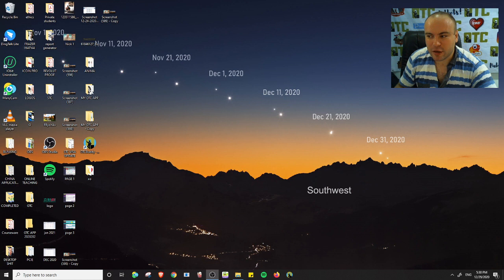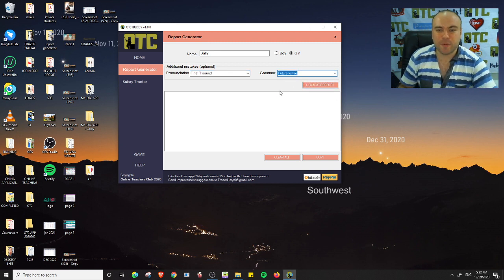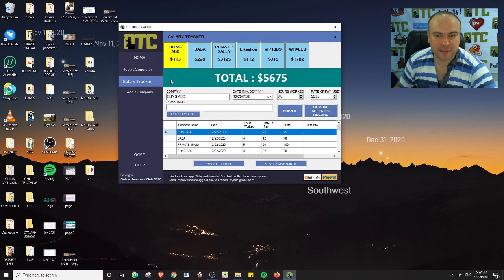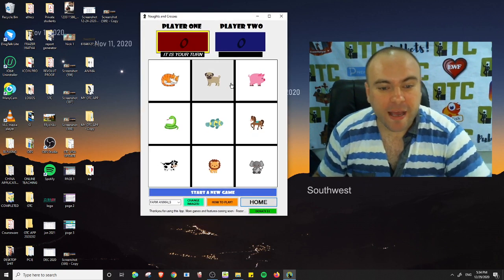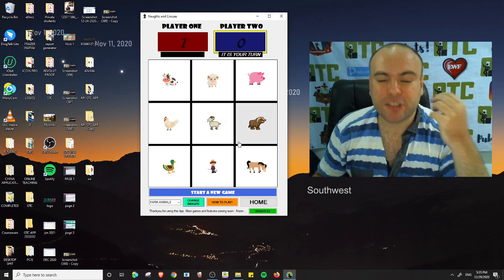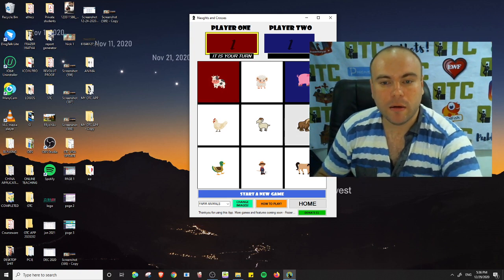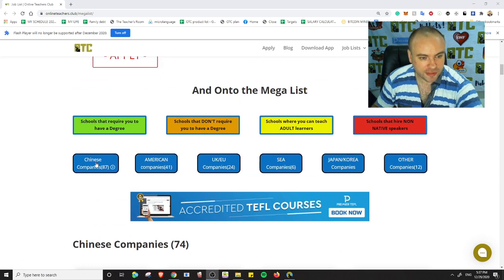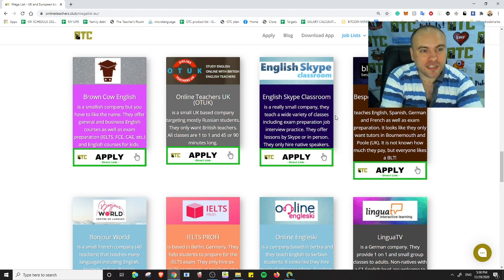A FREE Zoom Game for Online English Teachers - The OTC Windows App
In this video I talk about the latest addition to the OTC BUDDY APP for Online English Teachers. The App now features a game that you can use with your Online Students!